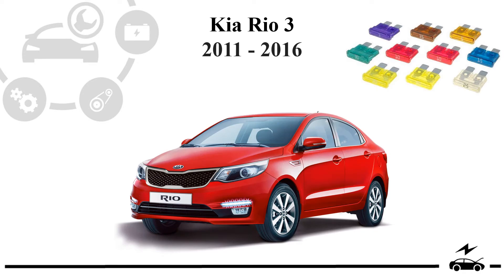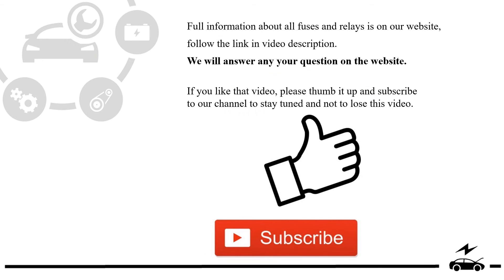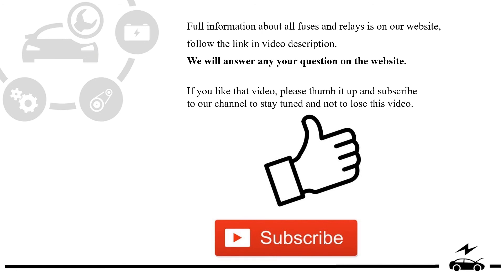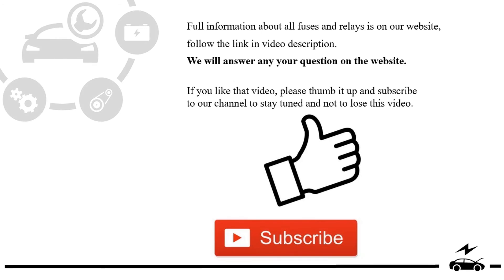Fuse box diagram Kia Rio 3G and relay assignment and their locations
Description of Kia Rio QB 3 generation (2011, 2012, 2013, 2014, 2015, 2016)  fuses and relays with pictures and box diagrams. Cigarette lighter fuse.: